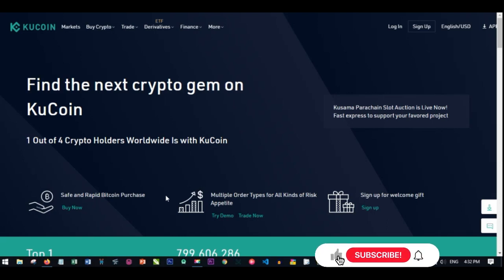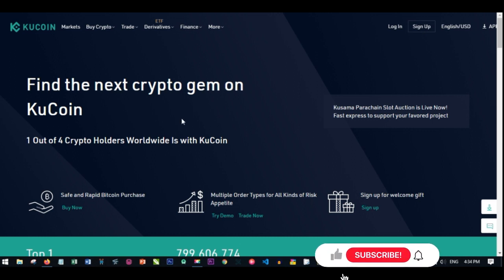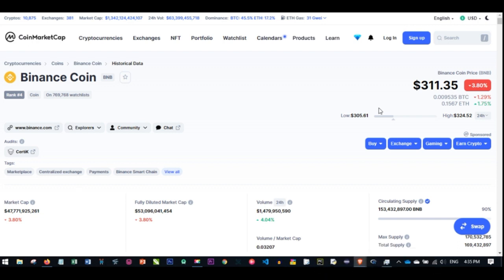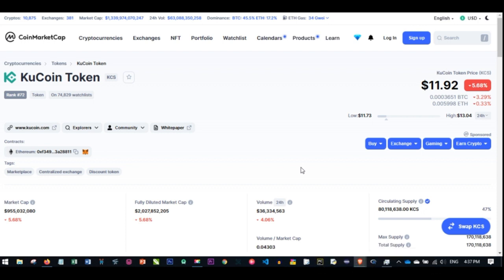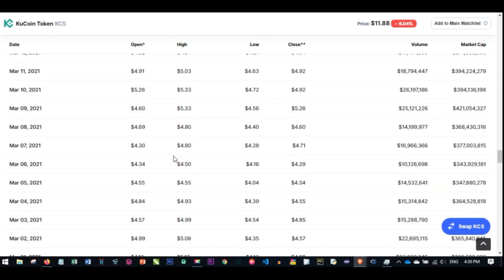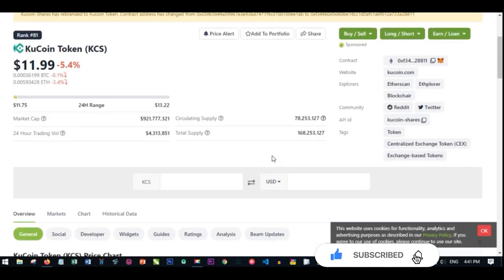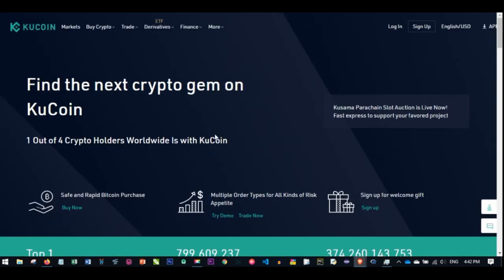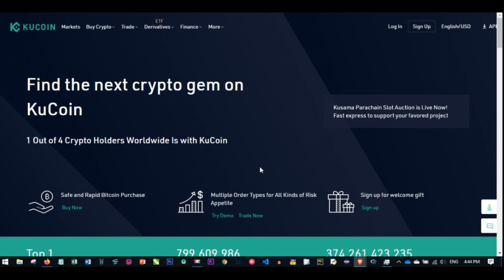How Kucoin Token KCS Could Make You A Billionaire (If You Miss Binance Coin Don't Miss This)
✅✅BITCOIN👉 1KuFN1644uXvHECLR7UV3X2RgYfrR8woR1
✅✅Ethereum👉 0x139c05ba1bD30D79e964f9F160f681b79C1bD0f1

What Is KuCoin Token (KCS) And How Does It Work？

Exchange tokens are one of the hottest topics of the crypto market. Driven by the bullish sentiment, the price of major exchange tokens is on an upward trend. KuCoin’s native token KCS has had an amazing performance over the past 2 months. At the beginning of 2021, KCS rose from a low of $0.66 to a high of $6.95, an increase of over 1,000%. In addition, KuCoin also announced that “Empowering KCS” will be one of the key priorities in 2021 and beyond, which also boosted the confidence of KCS holders.

So, what exactly is the KCS? What is KCS used for? And what benefits can be obtained by holding KCS?

KCS is the native token of KuCoin, which was launched back in 2017 as a utility token that allows traders to share the growth benefit of the exchange. It is currently issued as an ERC-20 token running on the Ethereum network and was supported by most Ethereum wallets. Sooner or later, as the KuCoin decentralized trading solution goes live, KCS will be the native asset of KuCoin’s decentralized financial services as well as the governance token of the KuCoin community in the future.

The total supply of KCS was set at 200 million, and there is a planned buyback and burn until just 100 million KCS remain. KCS currently has a total supply of 169,843,459 and the circulating supply is 79,843,459. The total market cap of KCS is $438,728,748, ranking it in the top 100 on CoinMarketCap.

KuCoin is a global crypto exchange that currently provides Spot trading, Margin trading, P2P fiat trading, Futures trading, Staking, and Lending to its 6 million users in 207 countries and regions around the world. KuCoin ranks 8th on CoinMarketCap and 10th on CoinGecko. As the core of the KuCoin ecosystem, KCS, will be the underlying fuel and native token of the KuCoin decentralized products, which will benefit the KCS holders and ecosystem builders.

What Is KCS Used For?

KCS, as a utility token, has a number of use cases. In the KuCoin ecosystem, KCS can be used to pay trading fees on the KuCoin Exchange, allowing users to enjoy discounts of 20%. The use case of KCS also includes participation in token sales on KuCoin Spotlight, as well as LockDrop/BurningDrop on the Pool-X platform.

Furthermore, KCS, as a payment method, also has a lot of use cases, such as:

✅SwirlPay, a decentralized payment service, supports KCS payments.
✅PlayGame, a direct-to-play gaming platform, enables users to play games with KCS.
✅KCS can be used to make hotel reservations on Travala, the leading blockchain travel booking platform.
✅Purchase fashionable products on Print-ted with KCS.
✅KCS is able to serve various offline and online payment scenarios via Pundi X.
✅Use KCS to buy monster card packs on Splinterlands.
✅Collateralize KCS to borrow US Dollars (USD) and Vietnamese Dong (VND) on Constant.
✅CoinPayments, a borderless online payment platform, accept payments in KCS.
✅BetProtocol added KCS as the main token used on their gaming applications.